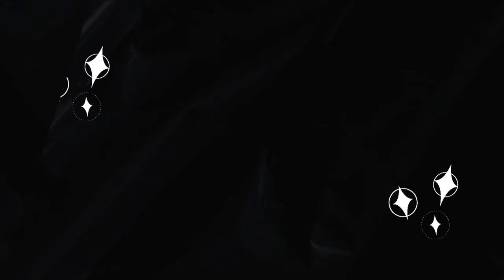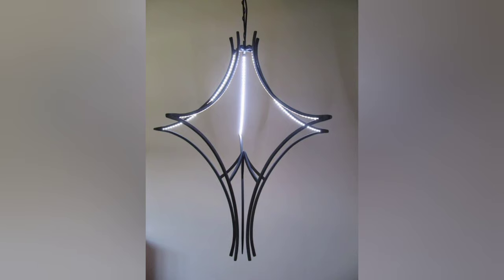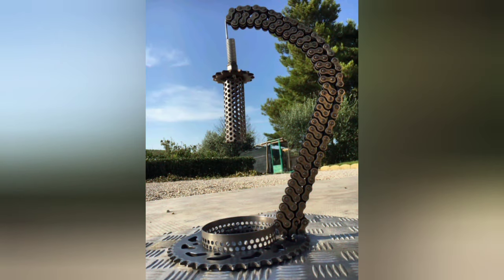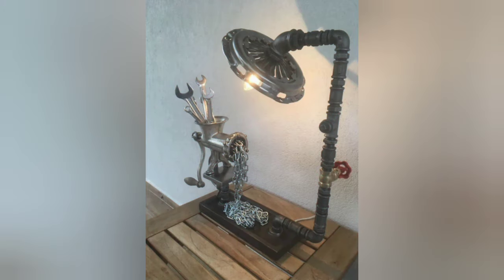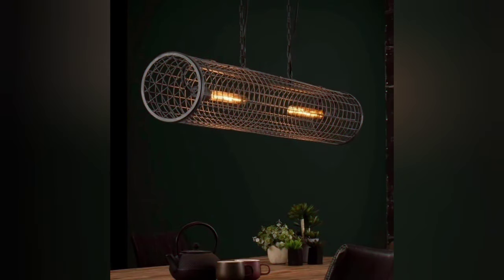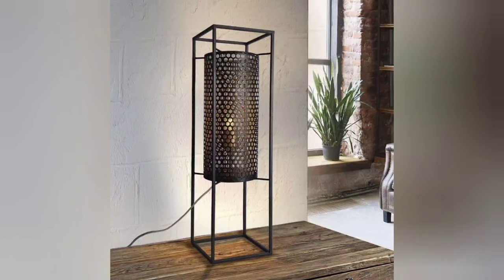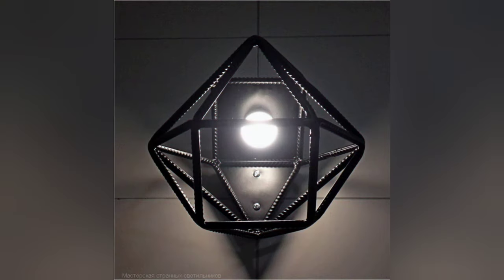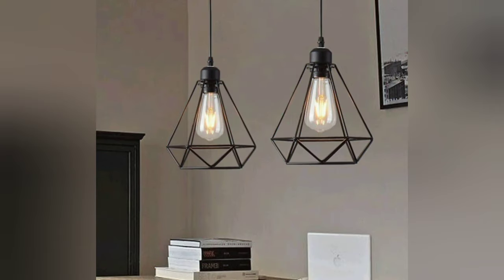Ultimate COMPILATION of welded Industrial Lighting in Interior Design | welding projects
Welcome to the ultimate compilation of welded industrial lighting in interior design! In this video, we delve into captivating welding projects that showcase the fusion of creativity and craftsmanship. Whether you're a DIY enthusiast or a design aficionado, these metalworking marvels will ignite your inspiration.

From sleek metal lamps to industrial lamp ideas, we explore a diverse range of interior lighting solutions that elevate any space with their unique charm. Discover the artistry behind each weld and the transformative power of metal in interior design.

Join us on this journey as we highlight the versatility of metalworking, offering insights into the types of lights for home decor that resonate with the industrial aesthetic. Whether you're seeking practical lighting solutions or statement pieces that redefine your space, this compilation has something for everyone.

So, grab your welding gear and let's embark on a journey through the world of welded industrial lighting. Let's illuminate our spaces with creativity and craftsmanship!